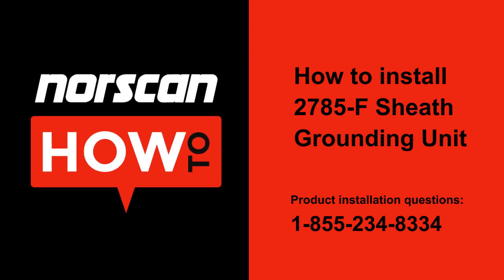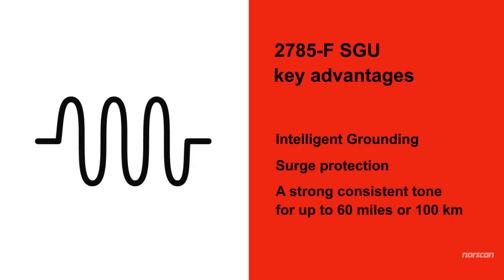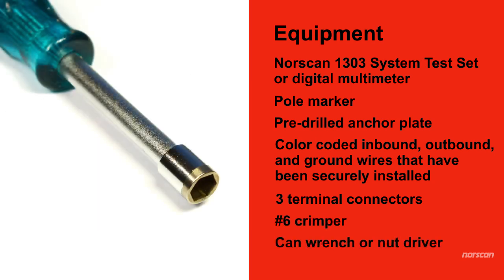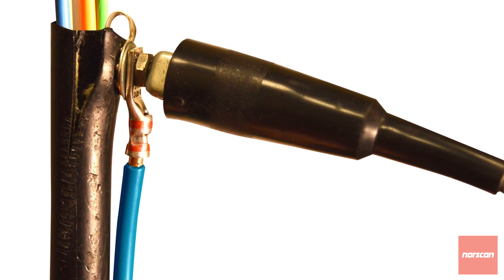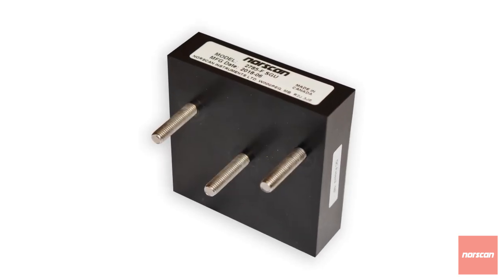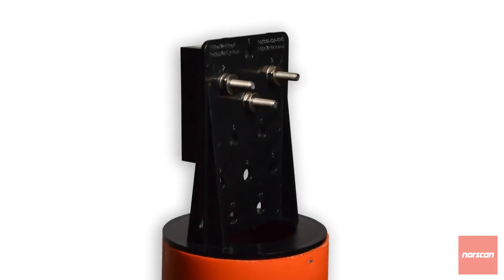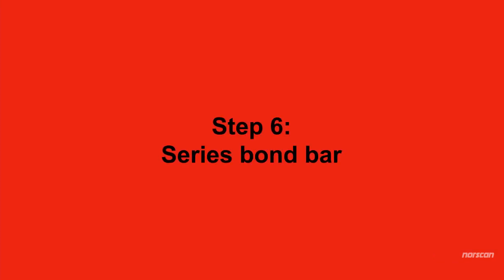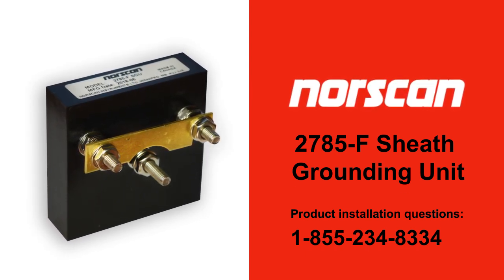How To Install Norscan's 2785-F SGU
This video will show you how to install Norscan's 2785-F Sheath Grounding Unit (SGU) to the marker post anchor plate.

Installing Norscan's durable and reliable 2785-F SGU will provide 3 key advantages to your fiber optic cable locating: Intelligent Grounding, surge protection, and a strong consistent tone for up to 60 miles or 100 km.

You’ll need the following equipment to successfully install Norscan’s 2785-F SGU:
● Norscan 1303 System Test Set or a Digital Multi-meter
● Pole marker
● Pre-drilled anchor plate
● Color coded inbound, outbound, and ground wires that have been securely installed
● 3 terminal lugs
● #6 Crimper
● Wire stripper
● Can wrench or nut driver

We have provided a quick recap at the beginning of the video for those who have installed our products before and are looking for a refresher. The step by step version follows right afterwards for those who are new to our products.